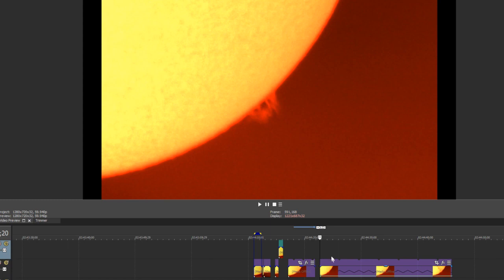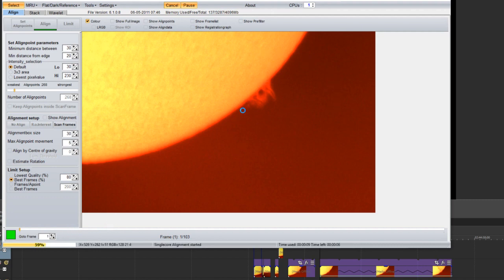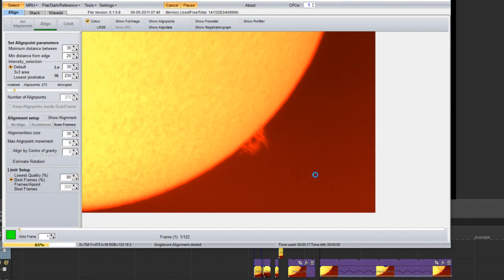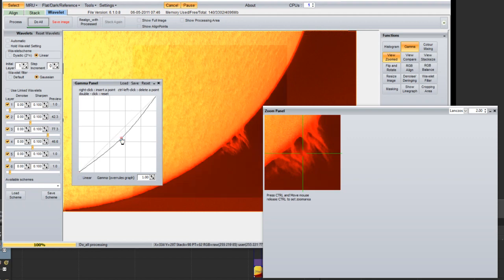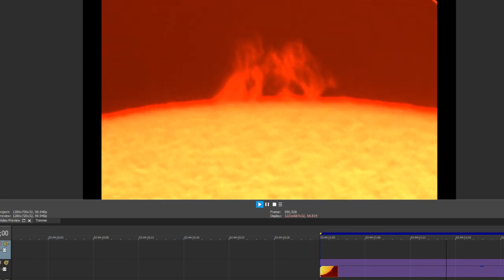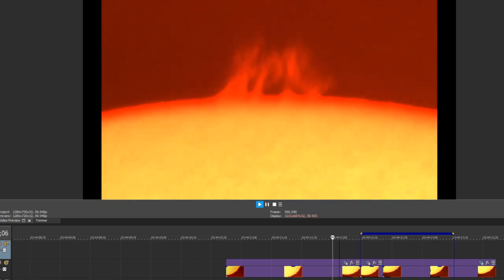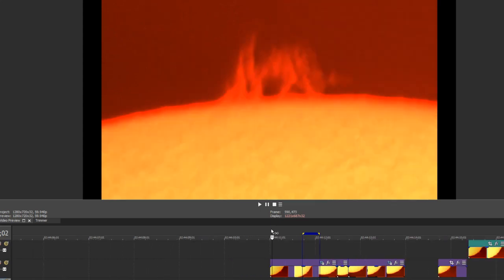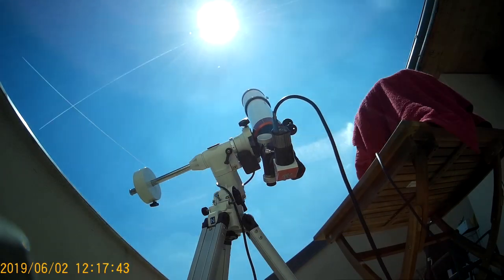First Solar Flare Timelapse!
First serious attempt at a solar flare timelapse!

the telescope here is a double stacked lunt 80.  A very expensive telescope.

mount is a german equatorial skywatcher

The camera is a skyris 236C.  I got it specially for this and have to admit it preforms very well!